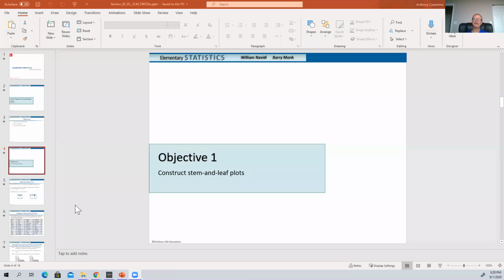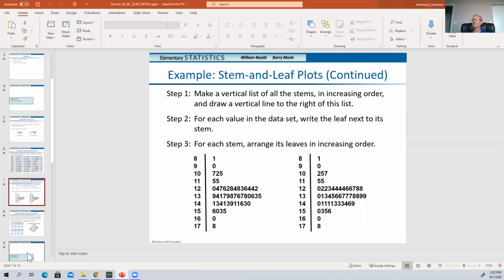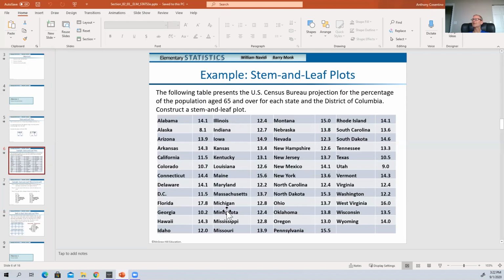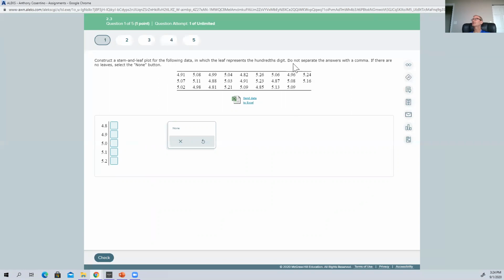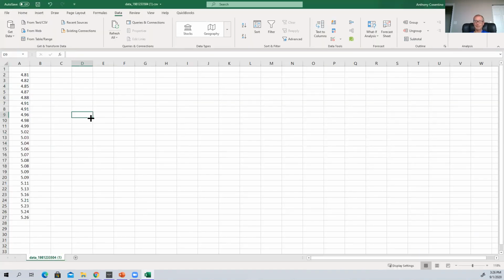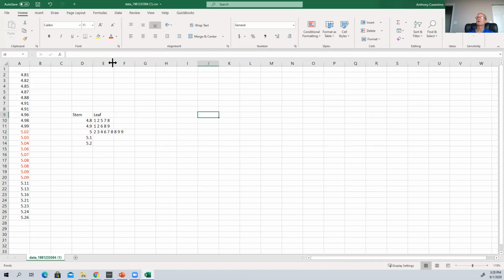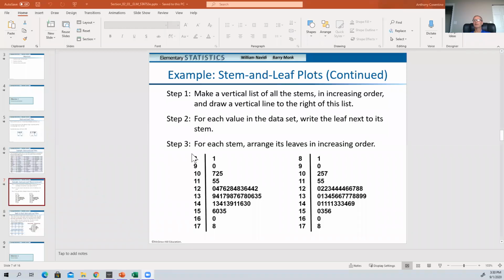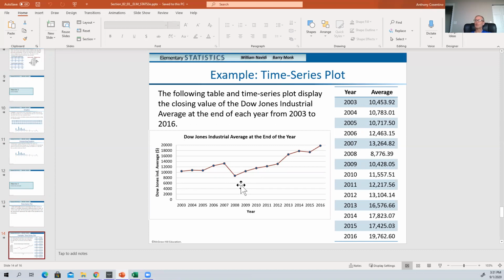Stats Section 2 3 Stem and Leaf Plot